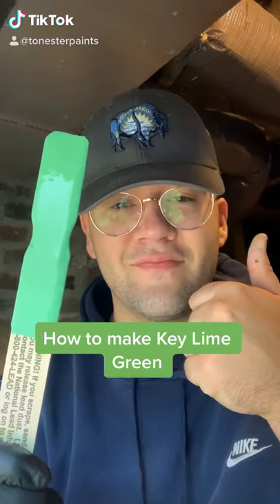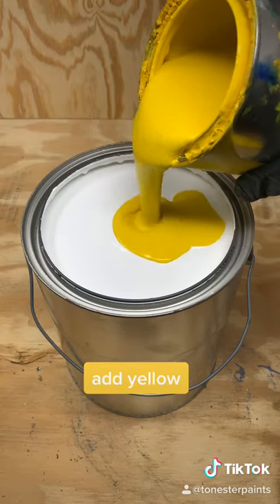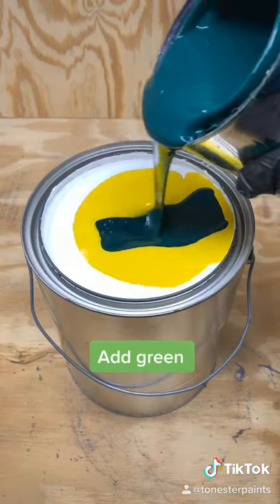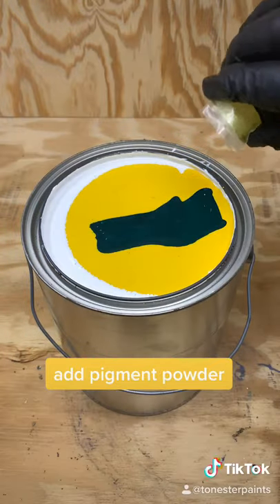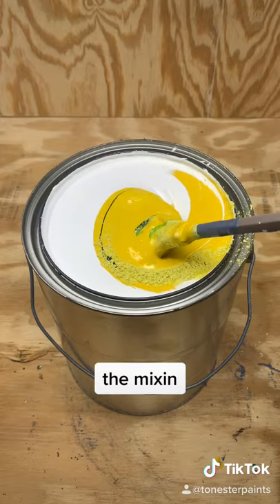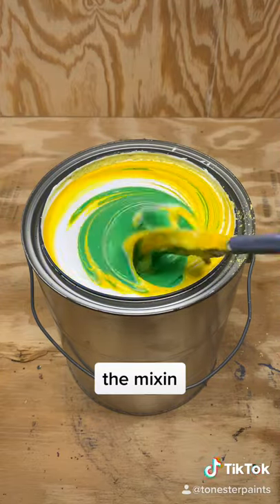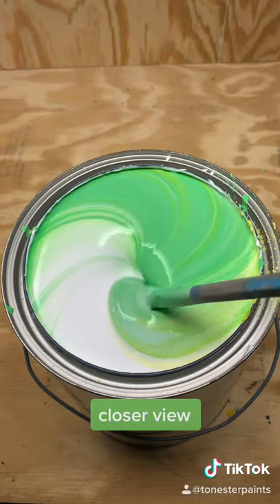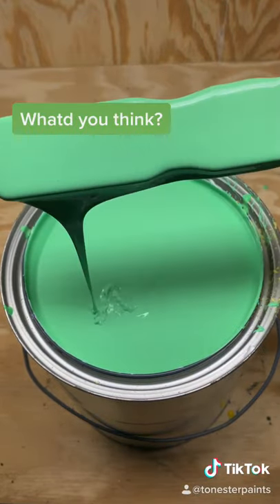Highly Requested Key Lime Green Paint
Today I mixed my own unique formula of colors to create a vibrant Key Lime Paint Color!